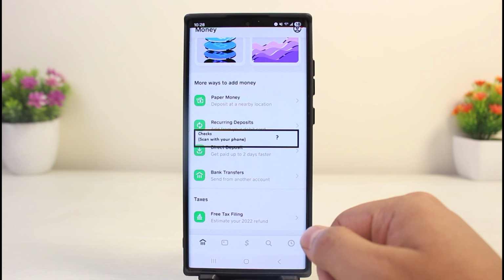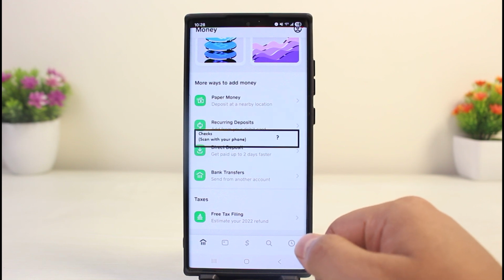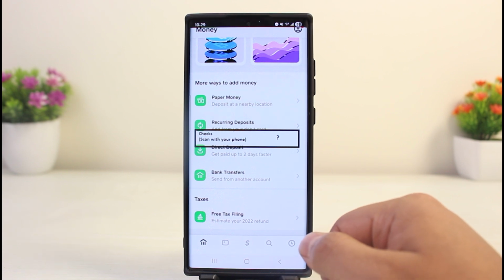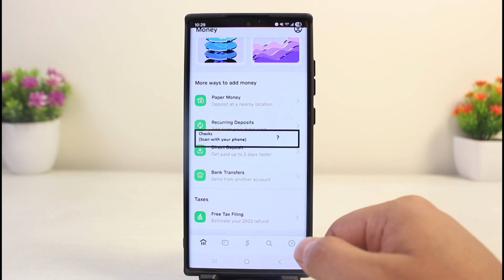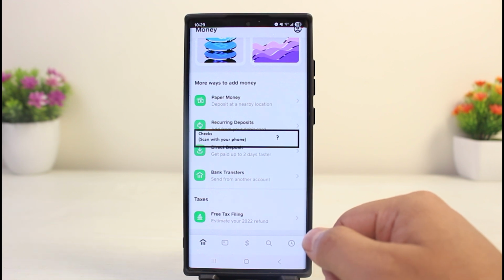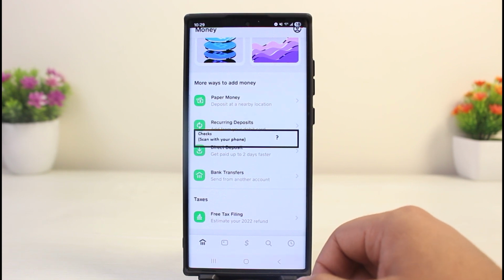How to Use Cash App Direct Deposit Feature !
Setting up direct deposit with Cash App allows you to receive your paychecks, tax refunds, or government benefits directly into your Cash App balance. In this video, I show you how to use Cash App direct deposit to provide your employer with the necessary information.

Open the Cash App and tap on the "Banking" tab, which is the building or dollar sign icon in the bottom left corner. Look for the "Direct Deposit" option and tap on it. You will see your Cash App routing number and account number displayed on the screen.

You have two ways to share this information with your employer. First, you can copy the routing and account numbers manually and enter them into your employer's payroll portal. Second, you can tap "Get Direct Deposit Form" to generate a prefilled PDF that includes your account details. You can then download, print, or email this form directly to your employer.

Once your employer processes the direct deposit setup, your paychecks will be automatically deposited into your Cash App account. Funds are typically available on the same day they are issued, depending on your employer's payroll schedule. Use this feature to receive payments quickly and without paper checks.